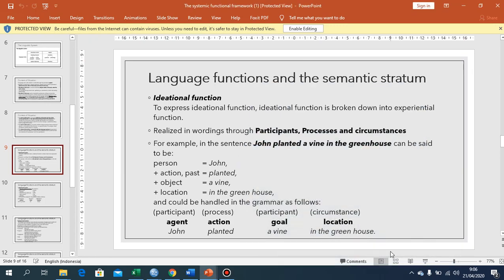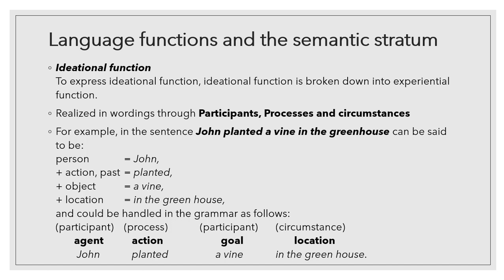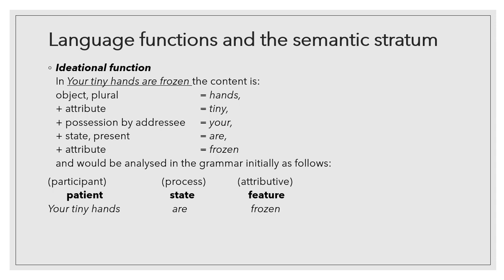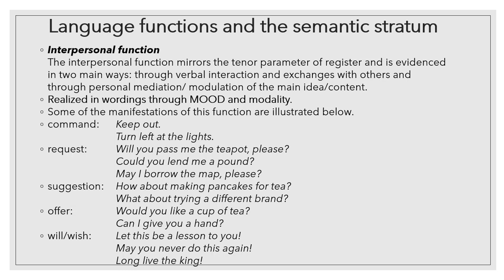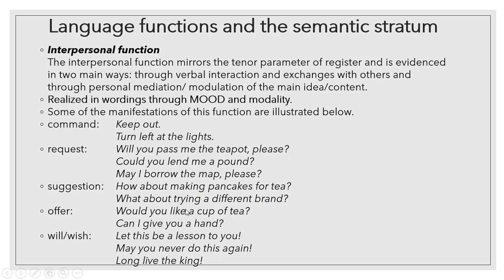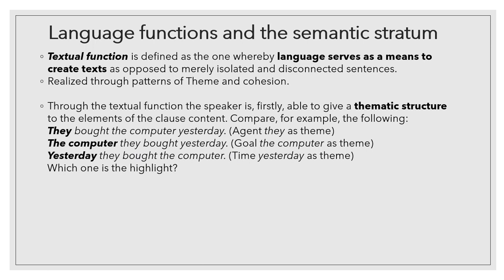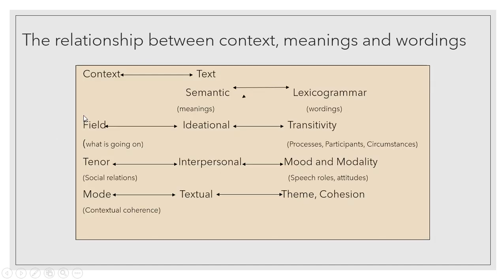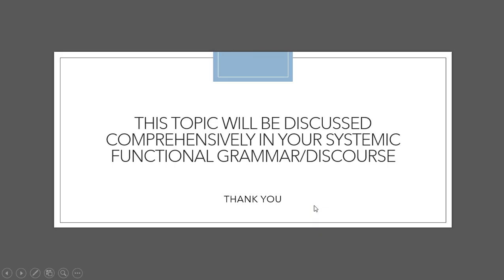Language Meaning and Function (ideational, interpersonal, and textual meanings)